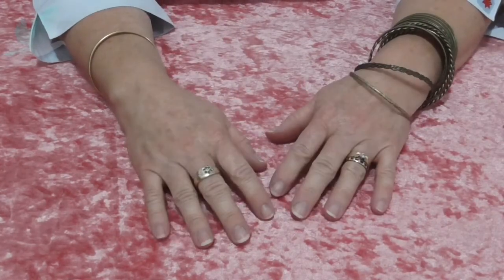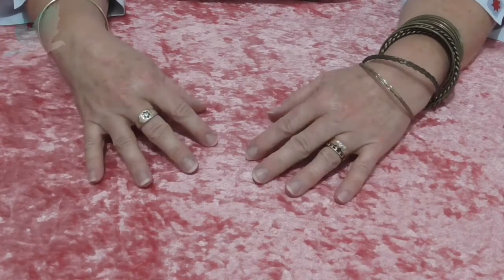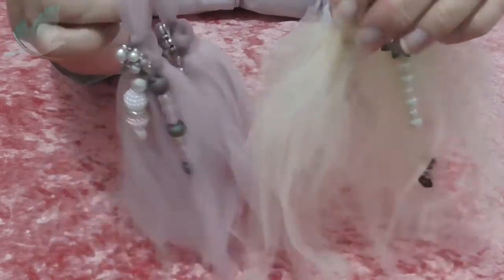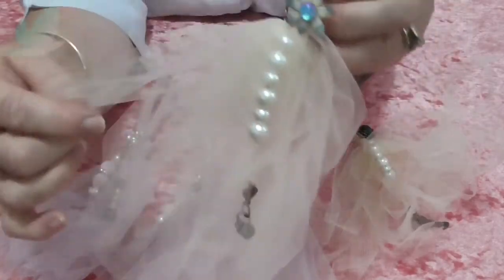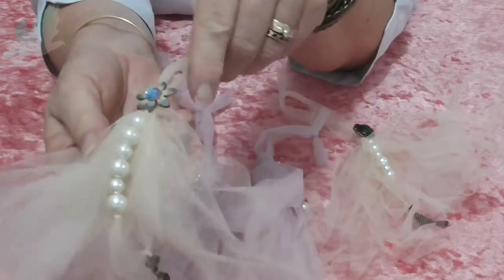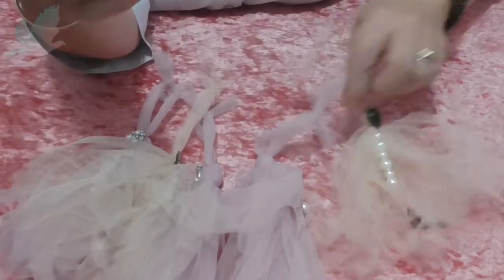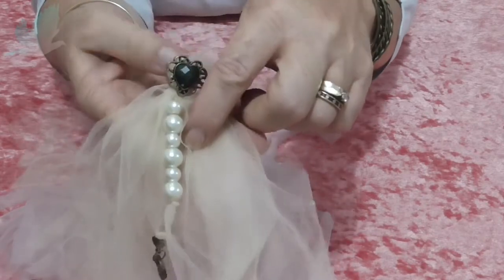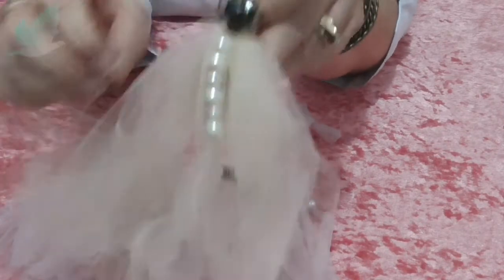VR FOR DAWN SUTTON'S FIRST GIVEAWAY ~ MORE TASSELS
Hi everyone,
Please go to Dawn Sutton's channel, her link is below and show her some support.  I'll also leave the link to her giveaway video so you can go and check all of the details for yourselves. I couldn't help myself, and made more tassels using the Knitlon nylon ribbon, so let me know what you think of them. Have a wonderful craft filled week.  Take care.